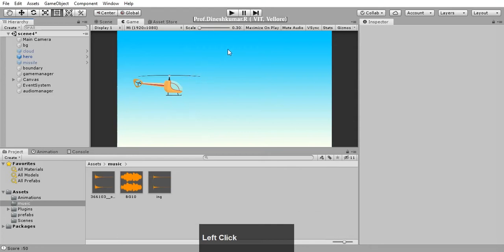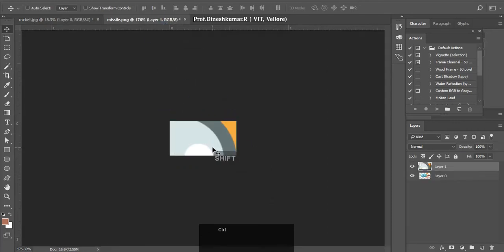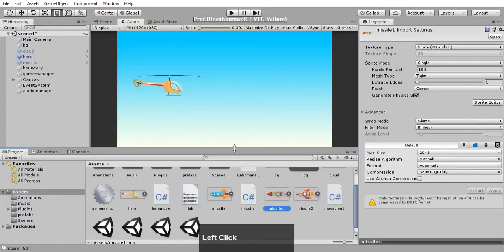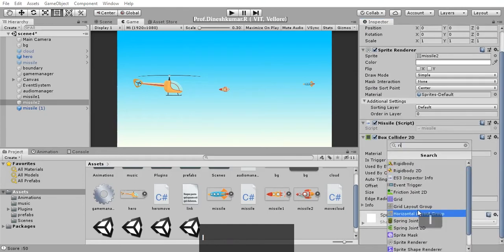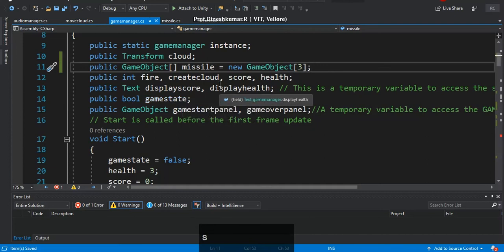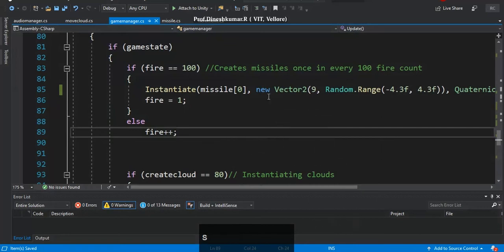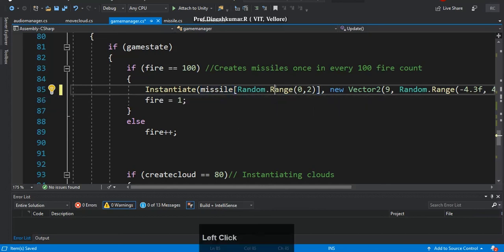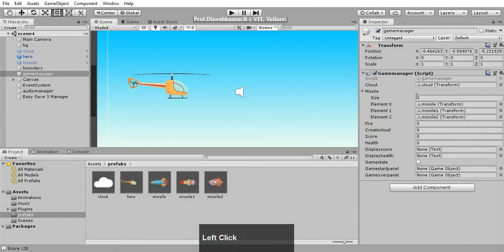26 Array of Gameobjets